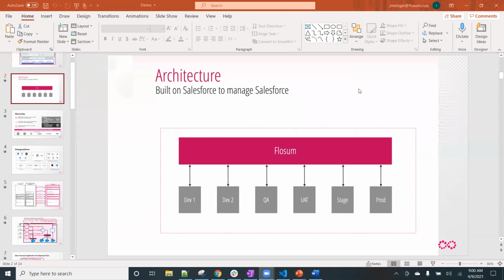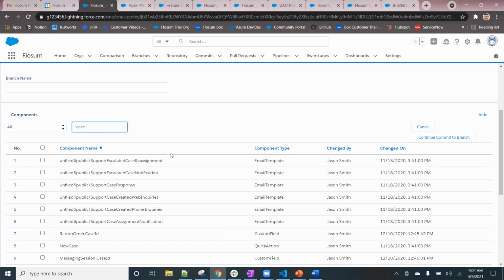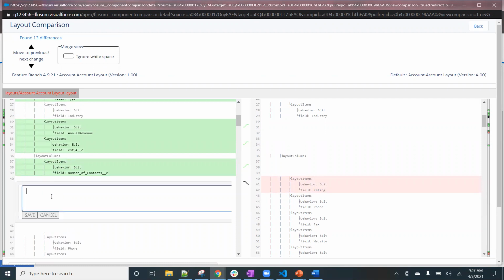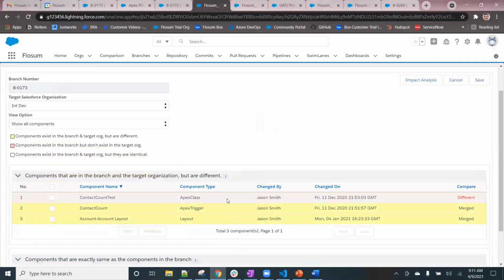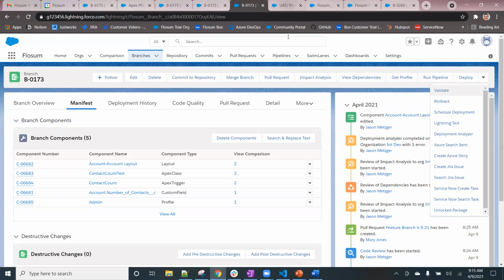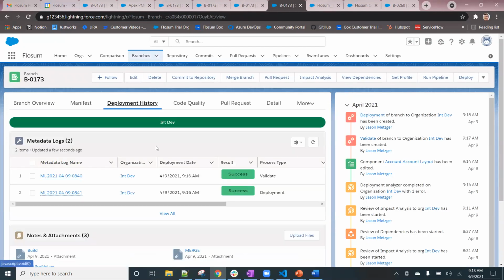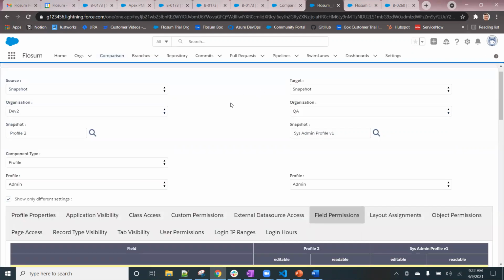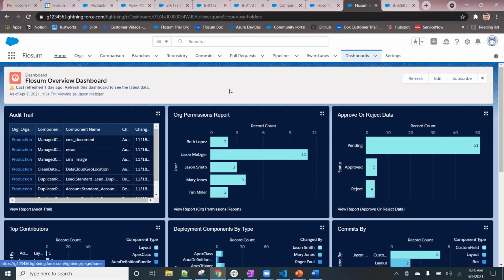Flosum End-to-End Demo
See the Flosum platform, end-to-end, in action.